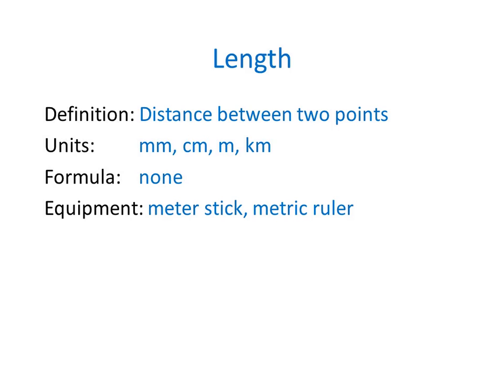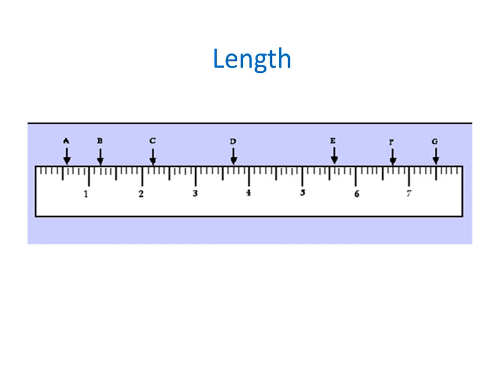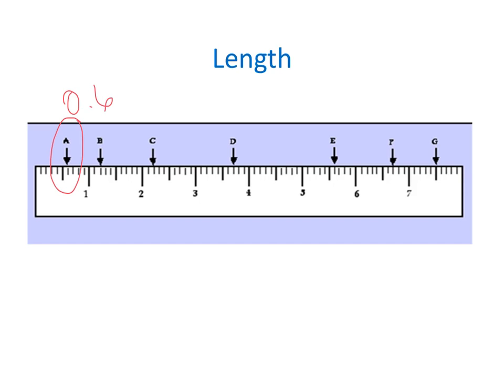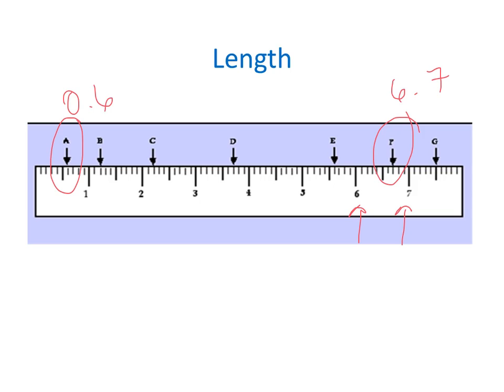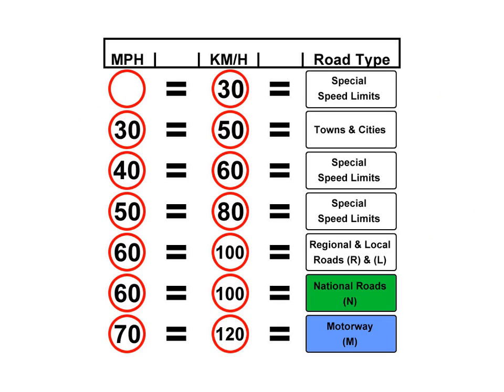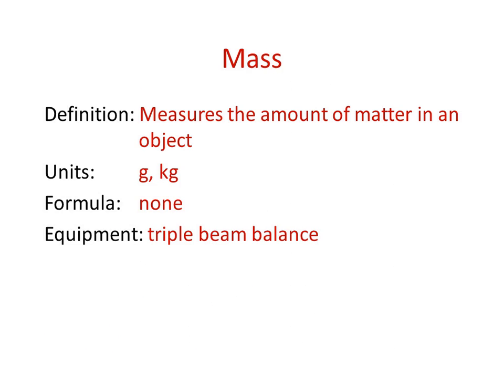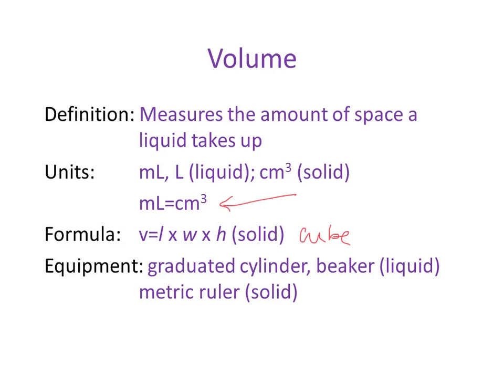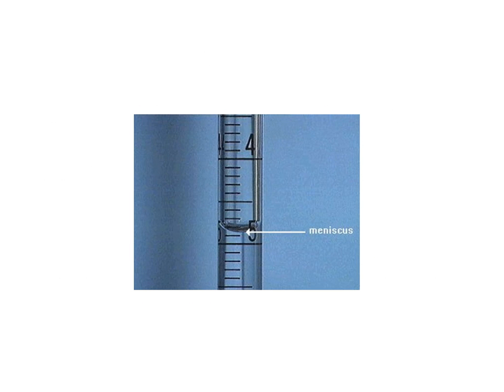Metric Measurement Review Notes - Part 1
Review how to make accurate measurements of length, mass, and volume using the metric system.